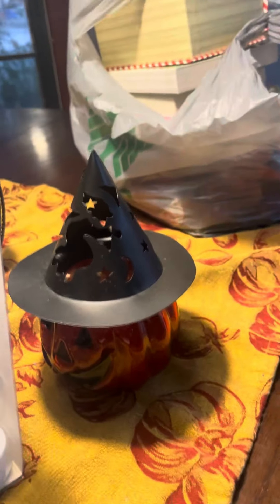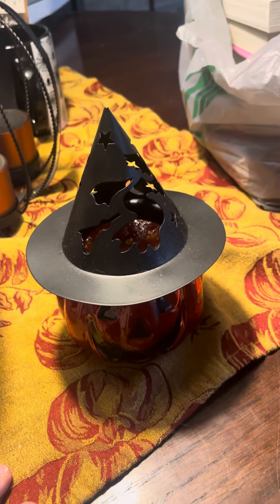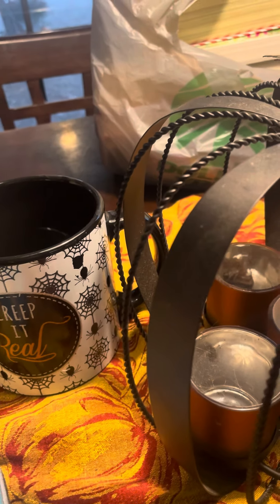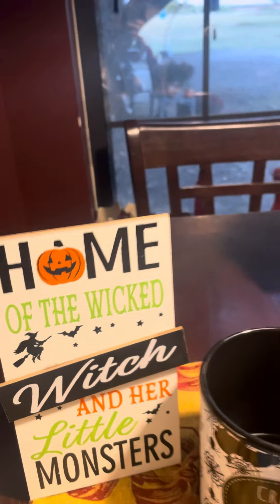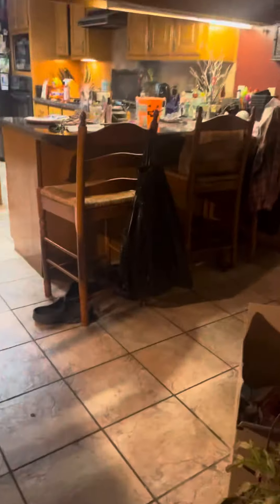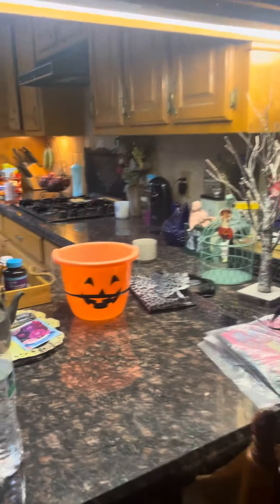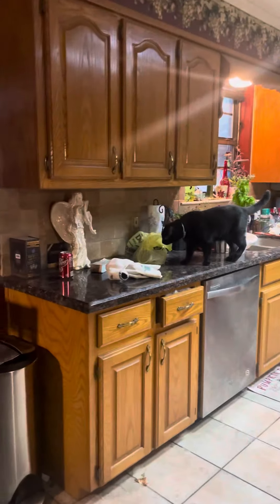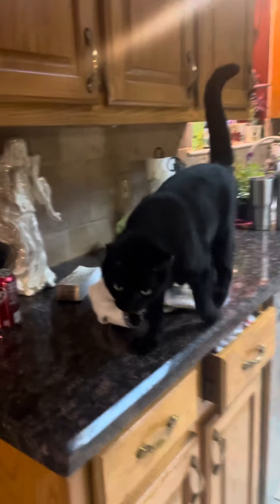Some cute Halloween decorations! Spooktober day 27!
My cute decor!